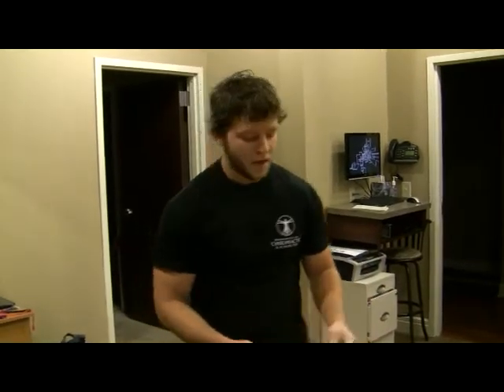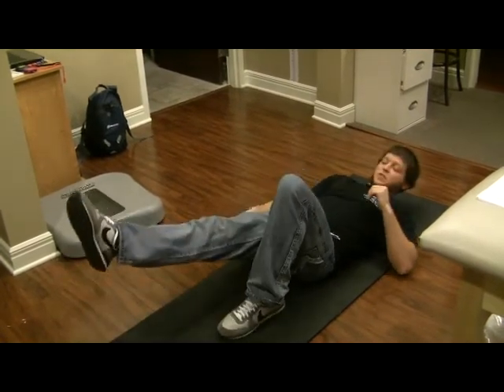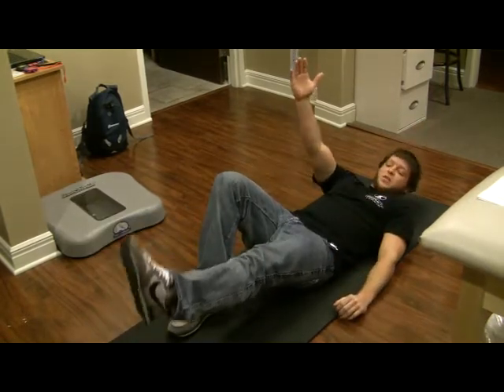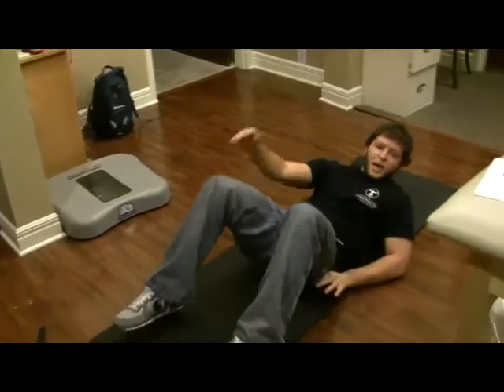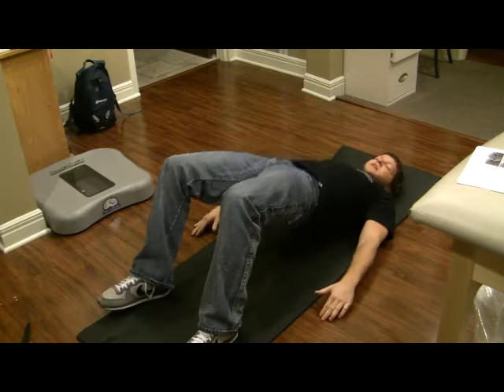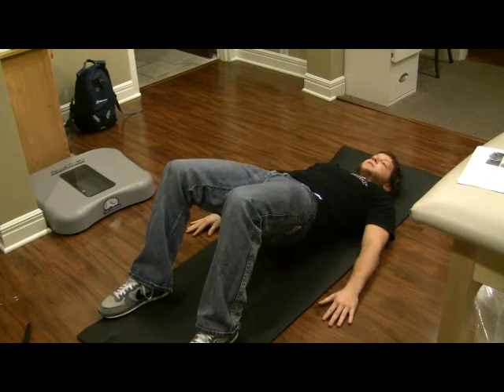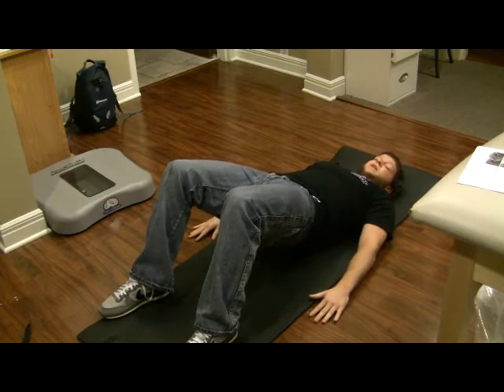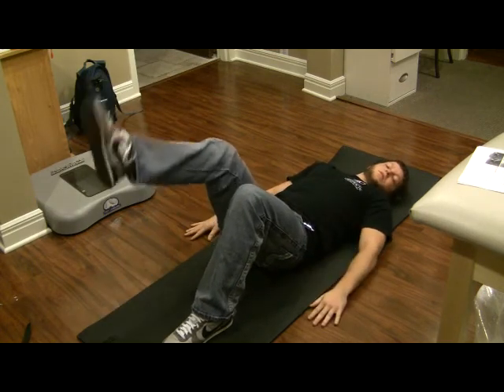Core #2 Fundamental Exercises Overland Park Chiropractic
In this video we show you the basic stretches to help improve your care.